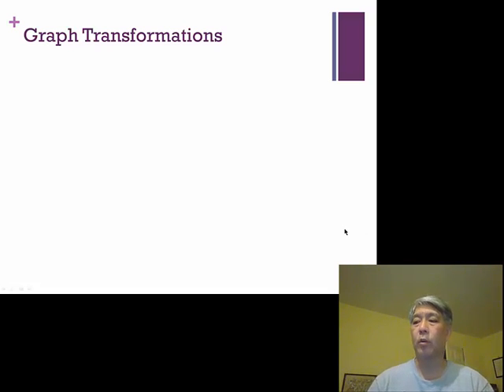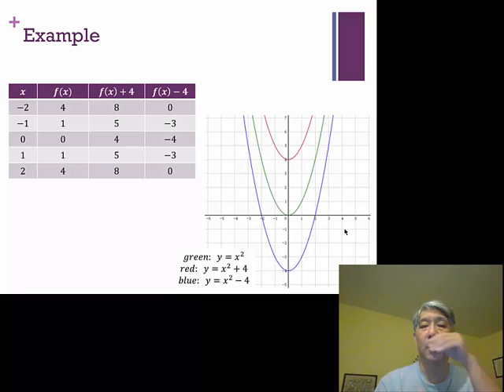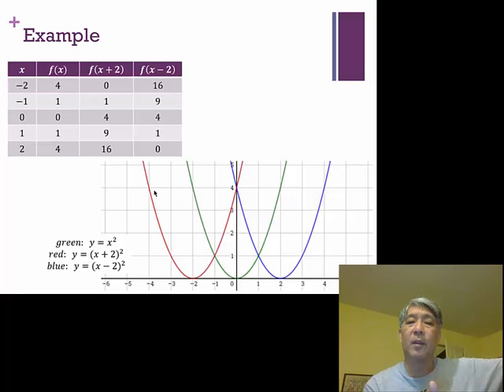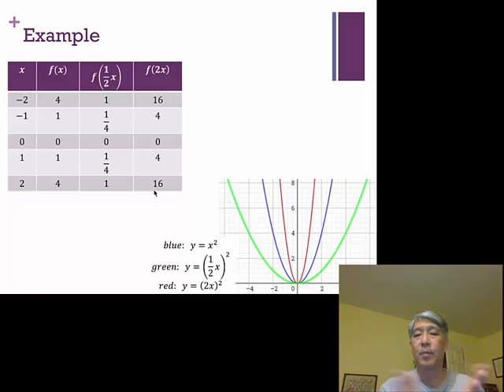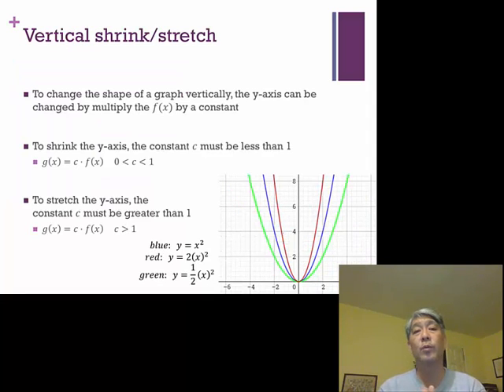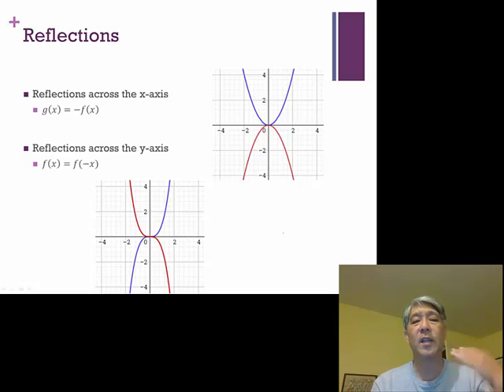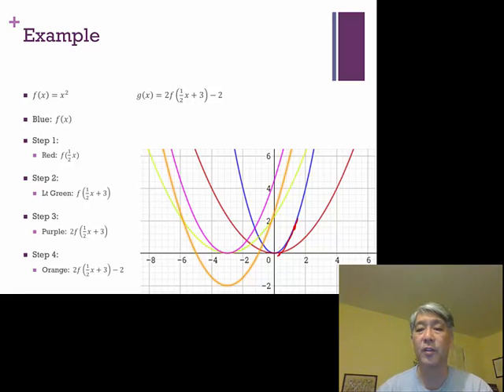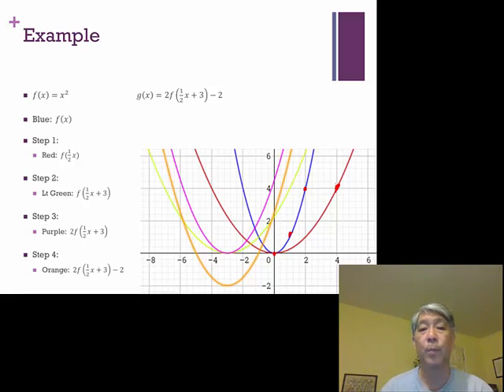2021 Precalc 1 6b